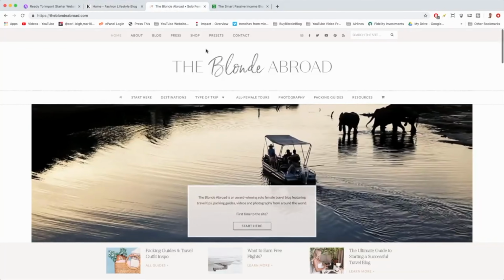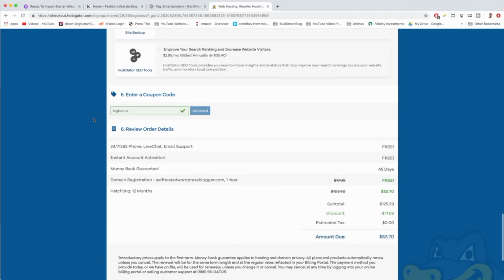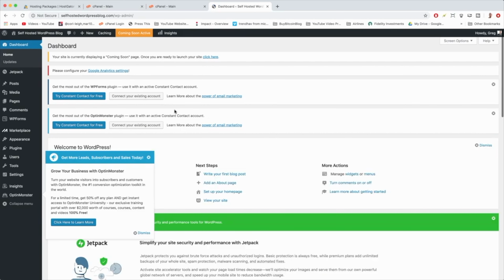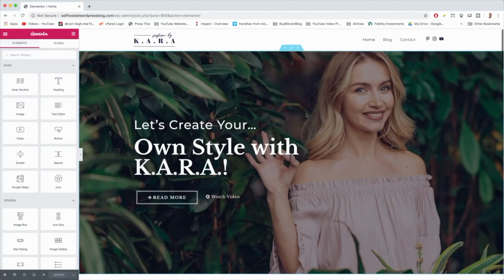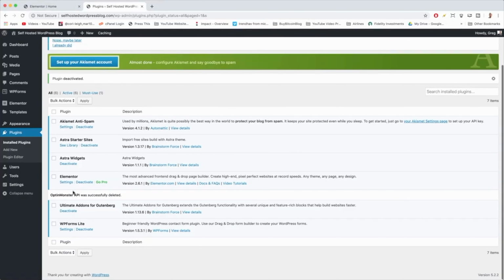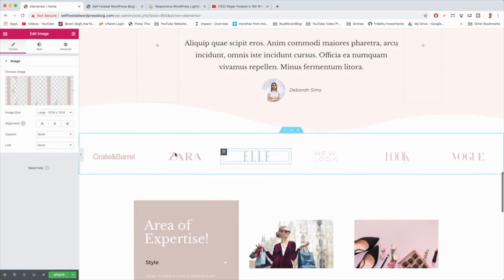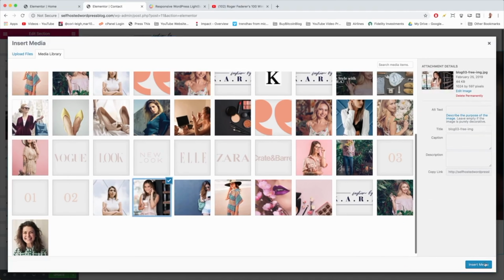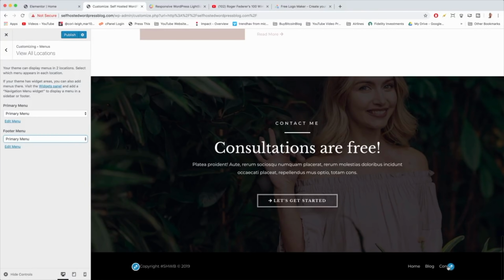How To Make A WordPress Blog [Complete 1-Hour Blog Set Up]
How To Make A WordPress Blog [Complete 1-Hour Blog Setup]

Here's how I make a WordPress blog in 2021 for myself and clients. If you know me, I take you from zero to gorgeous! We will learn SO much in 1-hour. You can use this video to just build a blog for your business or start a website for your friends or family - it pretty much works for everything!

We have never made WordPress.org so easy and I know you're gonna look like a pro :)

~~~ Video Content Fast Links ~~~
00:00 Intro and Contest
00:47 Inspiration For This Video
02:26 How Uses WordPress.org
03:06 Get Domain & Web Hosting
 -- 03:07 What is a domain? How about hosting?
 -- 04:04 Get HUGE HostGator discount
 -- 05:59 HostGator Order Form walk-through
 -- 06:08 Register a free domain name
 -- 09:27 Enter coupon code "BIGBONUS" to save 50-62% off your order
11:28 Welcome to HostGator cPanel
11:59 Install WordPress
17:23 Login to WordPress
18:54 View Your New Site aka Blog
19:40 Change Your Theme (Hint: it's Astra thx for reading down here!)
22:06 Add Elementor Drag and Drop Page Builder
22:40 Chose An Astra Starter Site
25:30 Restyle the Website
 -- 25:55 Change Header Image
 -- 28:09 Edit Text
 -- 29:55 How To View Your Changes
 -- 30:11 Edit Buttons
 -- 31:04 Reset Permalinks
32:07 Add/Delete Plugins
35:14 Add Video Pop Out Plugin
38:03 Edit Homepage Images
42:22 Write In Your 3 Steps
43:25 Change Drop Down Toggles
43:48 Save Page Templates (For Other Pages)
46:34 Edit The Blog
49:58 Add A Contact Form
52:07 Make A Branded Logo
56:30 Setup A Navigation Menu
57:05 Add Social Media Profile Links In Header
59:37 Change The Footer Copyright
1:00:20 Marvel At What You Made! WOW! Congratulations!

🚀 Get a Free Stock on WeBull like AAPL and FB (when you deposit $100)
🏹 Your free stock is waiting for you! Join Robinhood and we'll both get a stock like Apple, Ford, or Netflix for free.

We are giving 3 lucky winners absolutely free hosting for a year. This could be your first year of hosting or any year of hosting, so old Youtubers and people I've met the past several years are welcome! It's easy to enter!

All feedback good or bad always welcome!

@narayguy - Greg Narayan